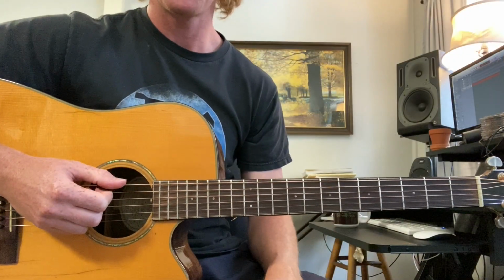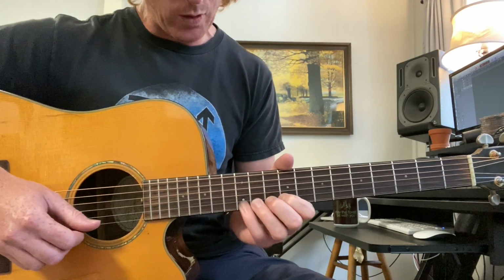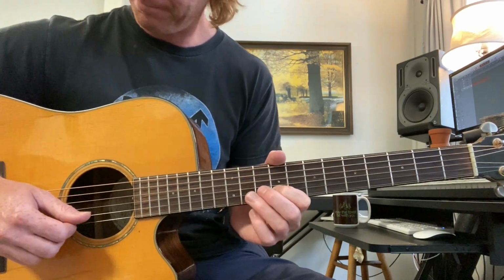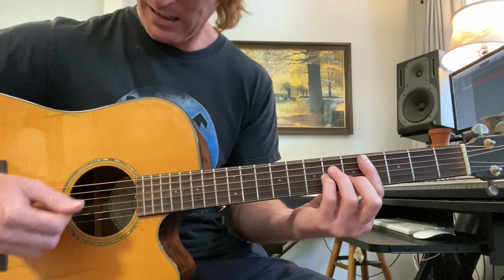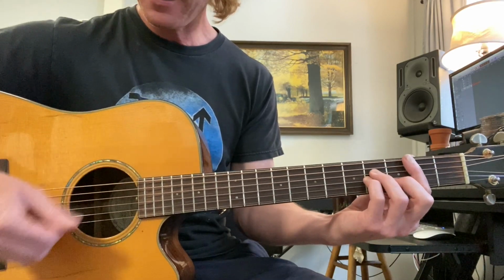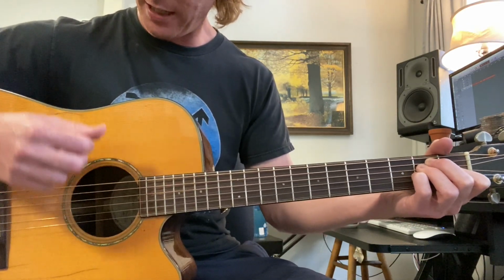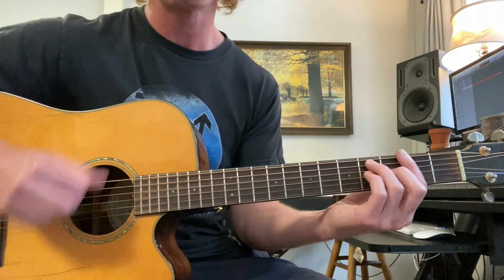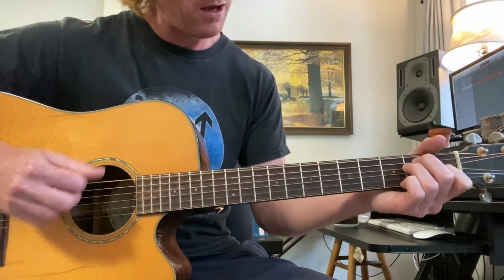Jack Straw - The Grateful Dead - Guitar Lesson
Learn Jack Straw by The Grateful Dead in this guitar lesson where we break down each section and all the chords, and some of Jerry Garcia's licks as well!